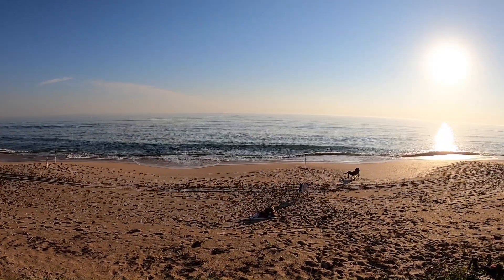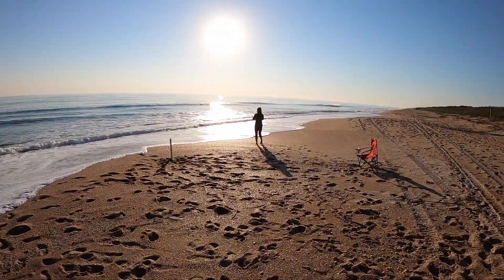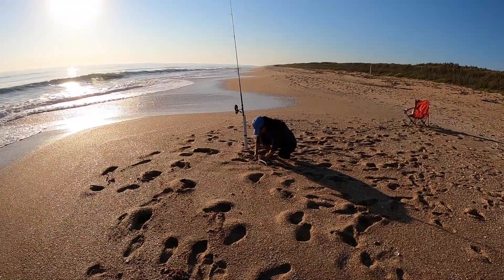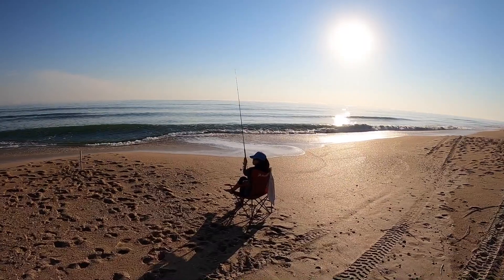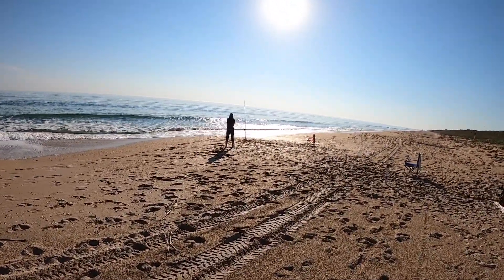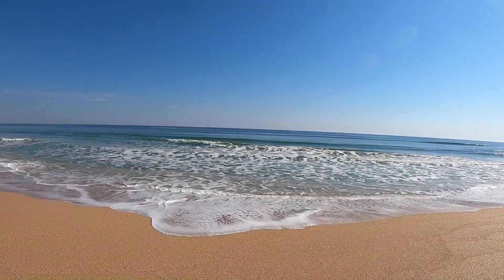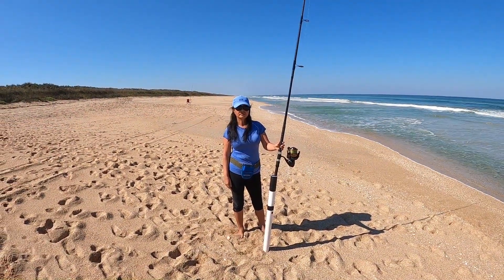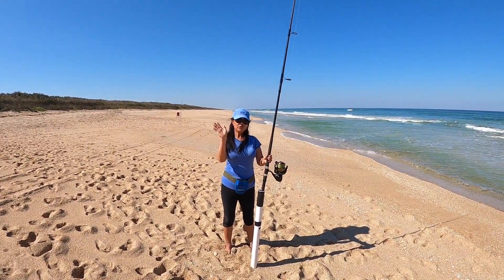SURF FISHING FLORIDA, We Finally caught a Big Pompano at New Smyrna Beach!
Surf Fishing Florida, We fished 16 hours over a 2 day period and only caught 1 big pompano! The surf fishing at New Smyrna Beach has been very slow for the past 6 weeks. Surf fishing can be slow at times but 1 bite in 16 hours of fishing is very unusual! Hopefully the surf fishing at New Smyrna Beach will be better in March. We are mainly after the Big Blacktip Sharks and March is a very good time to get one.

       BAIT ROD
REEL - Penn 550ssg

ROD -8' Star Stellar  12-20lb  3/4-2oz

LINE - 30lb Powerpro braid

HOOK - Whiting/sand perch rig

BAIT - Fishbites

ROD - 10'5" Tica tc2 XH action  15-40lb  3-8oz

LINE - 60lb Seaguar Threadlock Hollow core braid

HOOK - 10/0 Owner Super Mutu

LEADER - 7' 50lb Twisted mono GT leader +4' 480lb cable